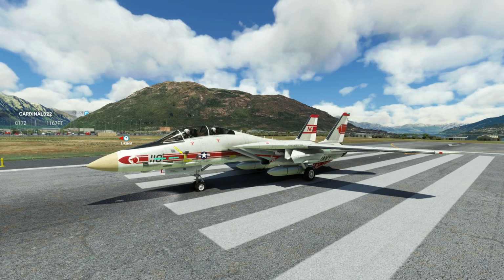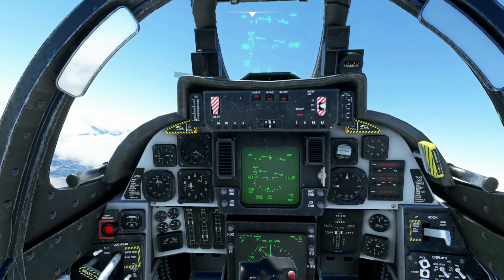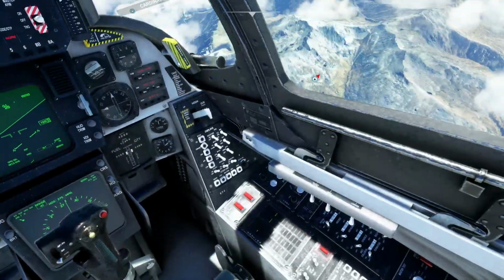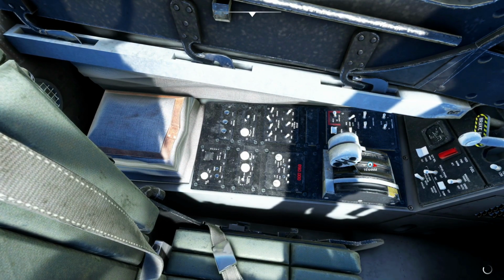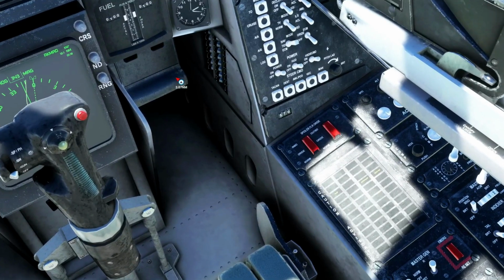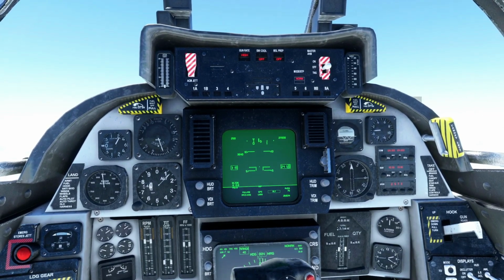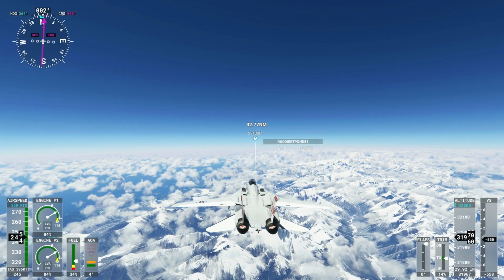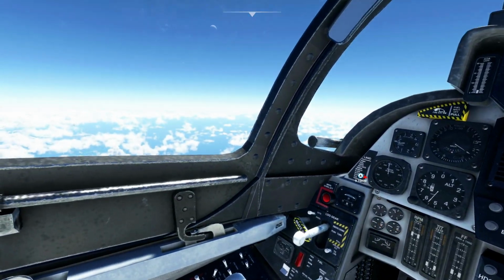MSFS2020- DC DESIGNS F-14 Tomcat | Beginners | Autopilot Tutorial On XBOX Part 1.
MSFS2020- DC DESIGNS F-14 Tomcat | Beginners | Autopilot Tutorial On XBOX Part 1. In this video I'll show you how to use the basic functions of autopilot in the F-14 Tomcat. How to follow a flight route, set and hold a heading, use auto throttle, hold alt, and how to vertical ascend and descend in the F-14 Tomcat.
Recorded On Xbox Series X.
Developer: Dc Designs
Plane: F-14 Tomcat

DCDESIGNSF14TOMCAT MSFS2020 MicrosoftFlightSimulator2020 XBOXSERIESX/S